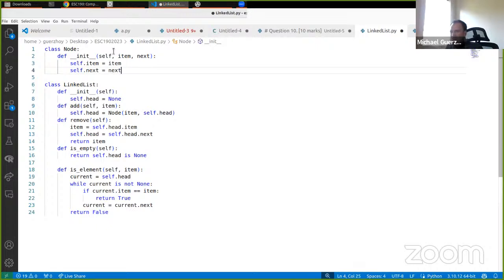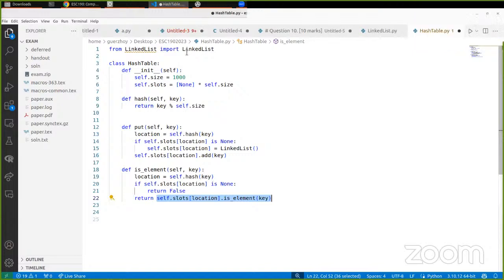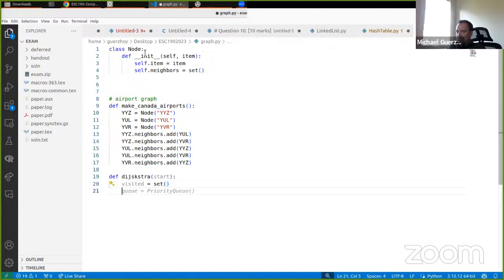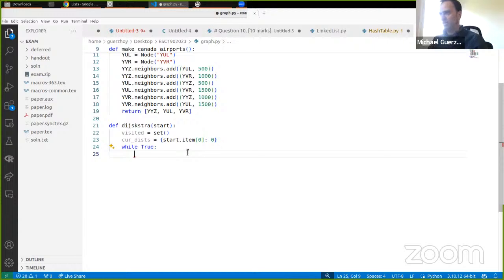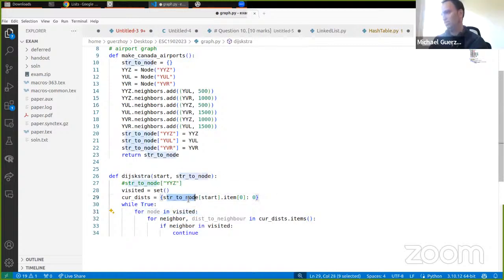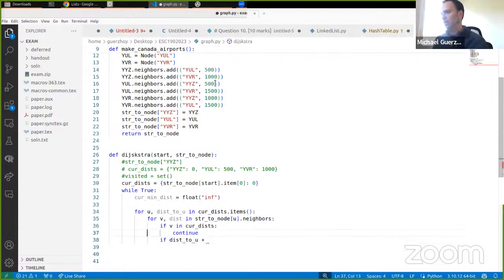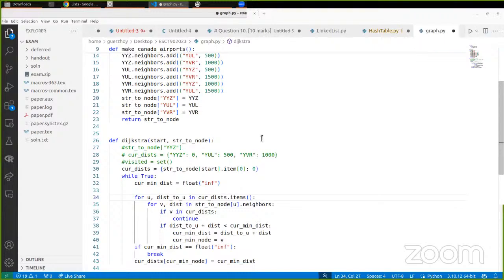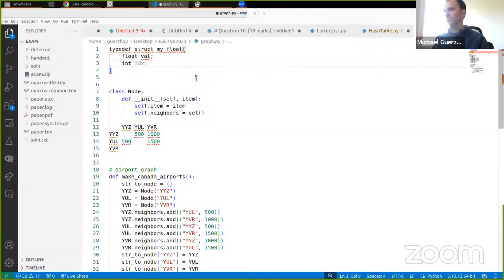ESC190 Apr 25 OH